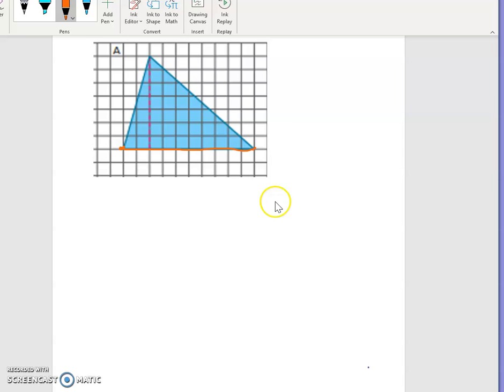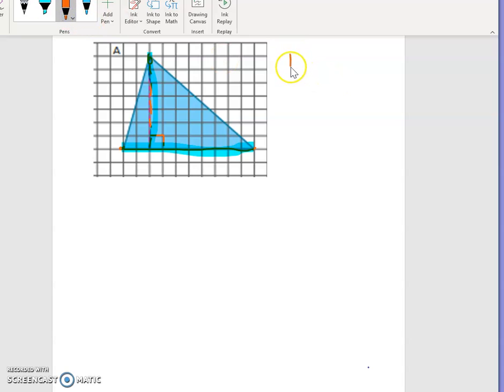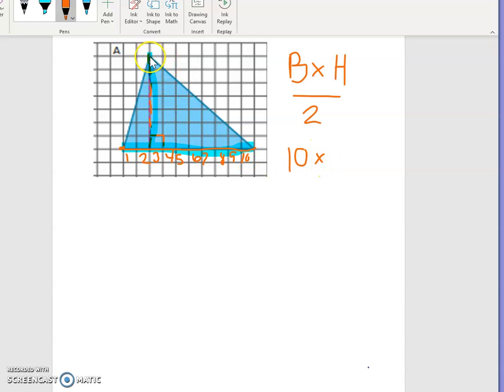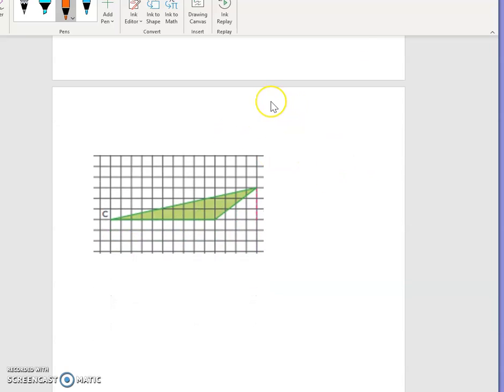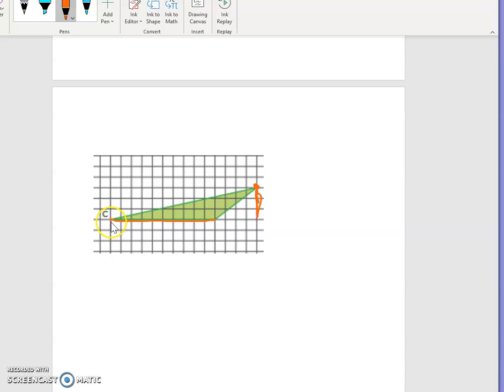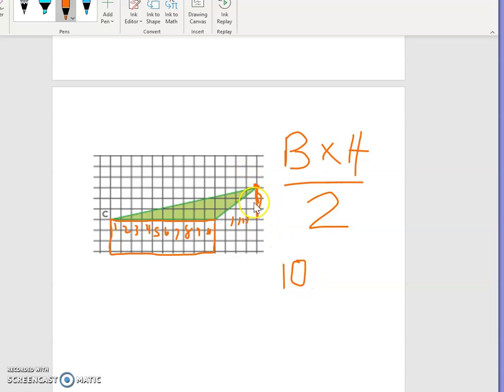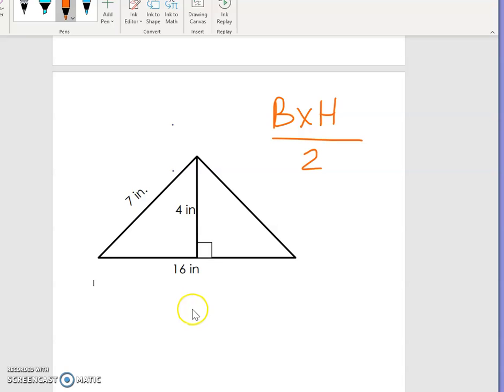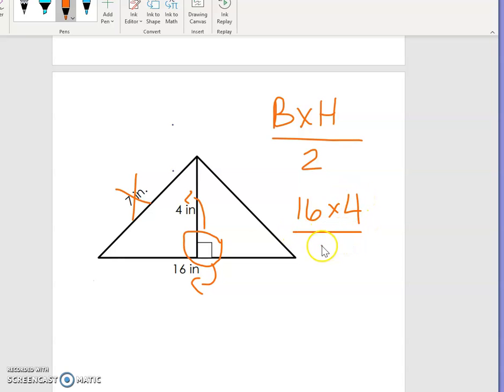IM Unit 1 lesson 10 area of triangle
Demonstrates how to find the area of a triangle using a formula